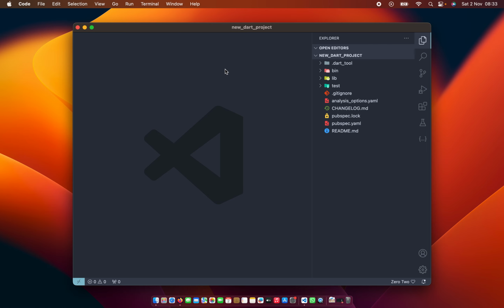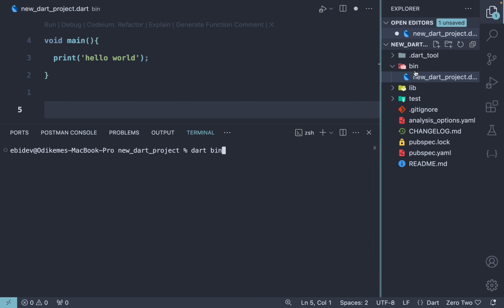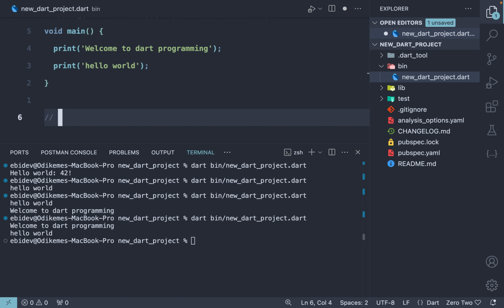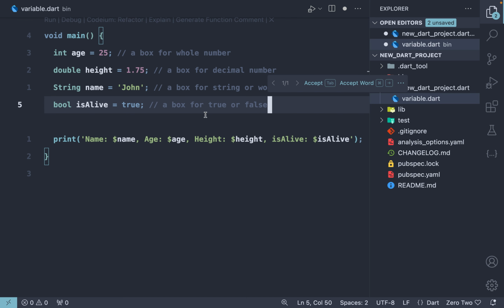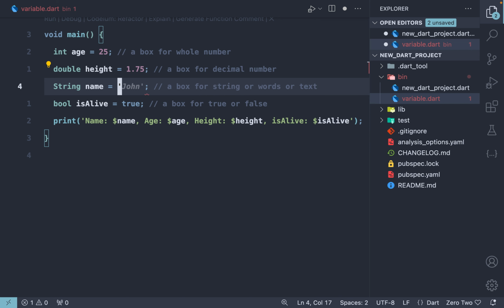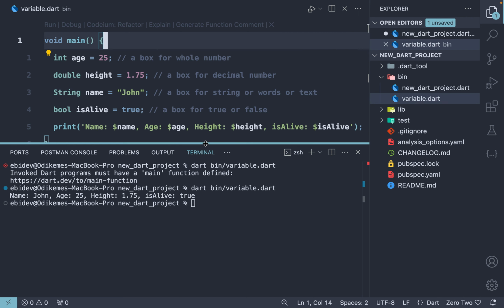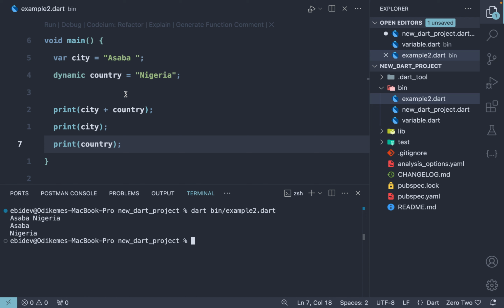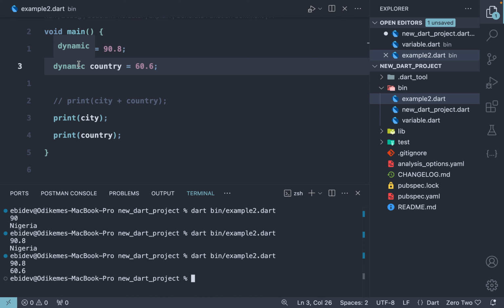Basic Data types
Exploring Data Types in Dart! This video is tailored for beginners to understand the fundamental data types in Dart, a language commonly used for Flutter development. In this tutorial, we will discuss all the basic data types in Dart, including int, double, String, and bool.